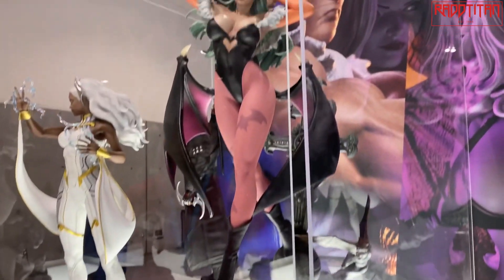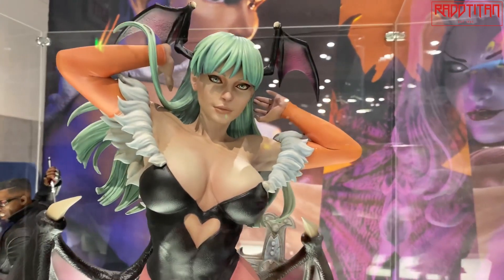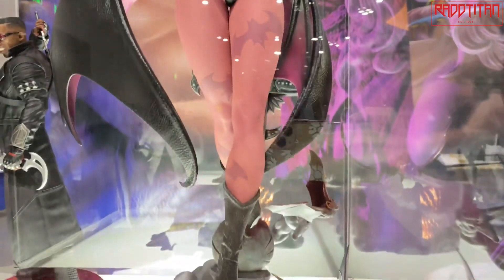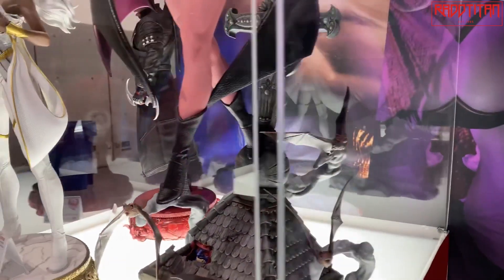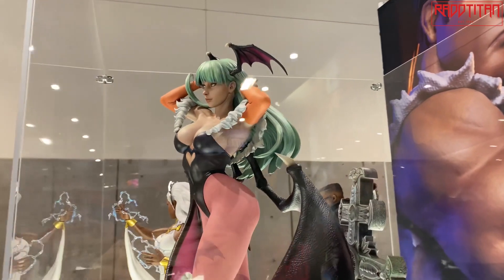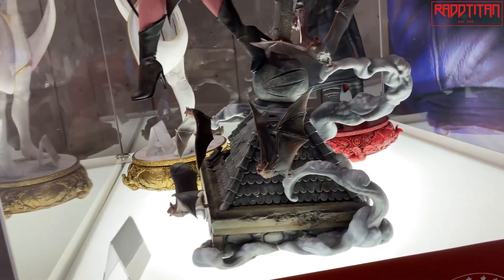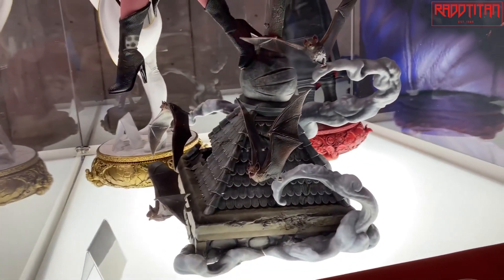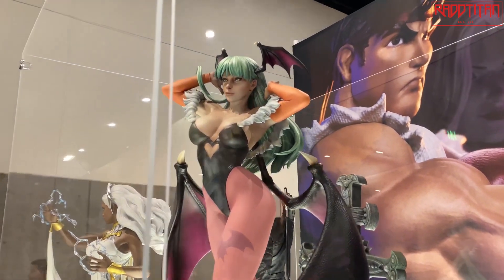PCS Morrigan Darkstalkers Statue at SDCC 2023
Huge thank you to PCS for sending over this video of their booth in SDCC2023